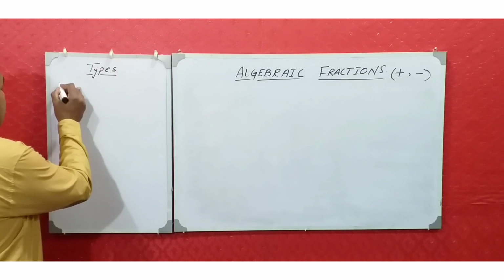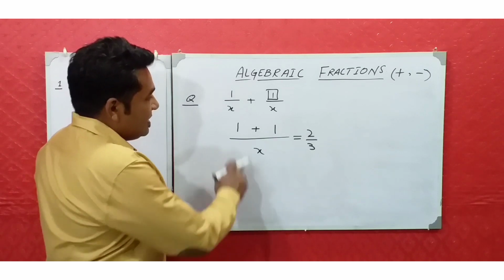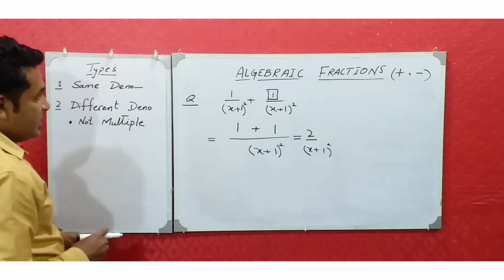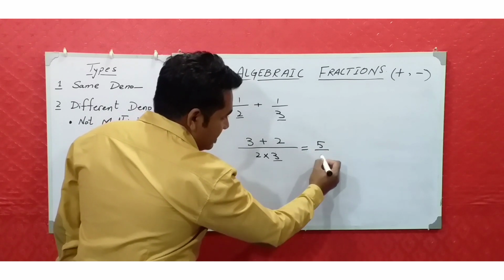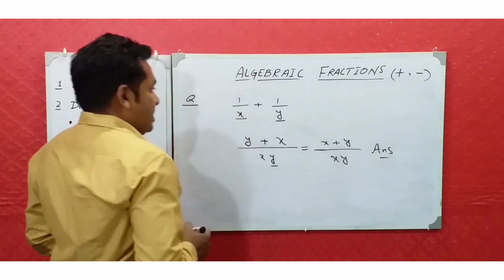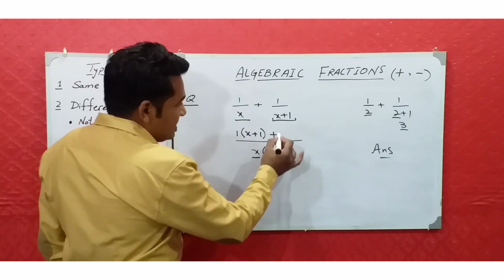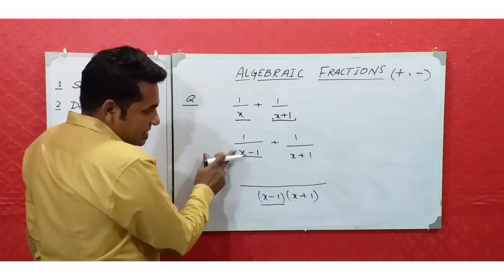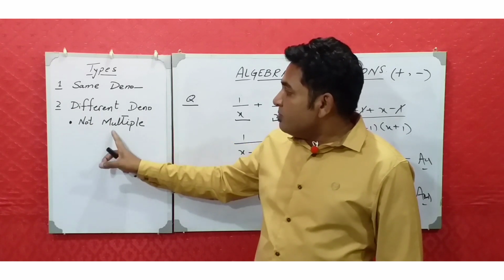Algebraic Fractions(Part 2)/Fractions/O-Level/IGSCE/GCE/High School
This video will help students in understanding the concept of adding and subtracting the algebraic fraction by taking LCM